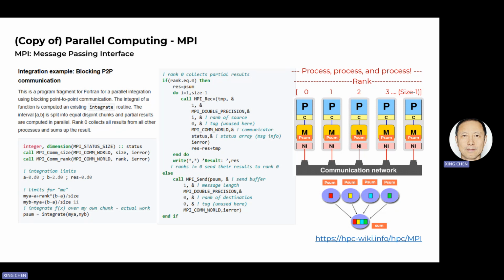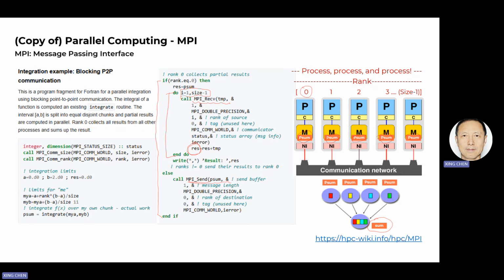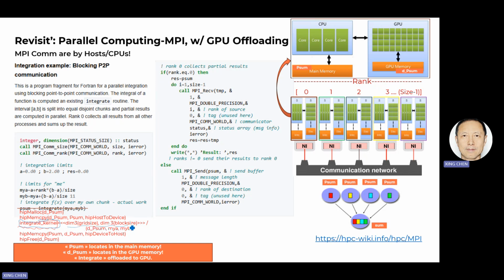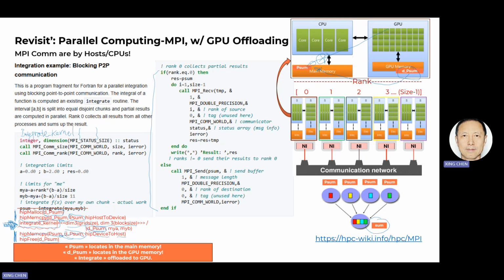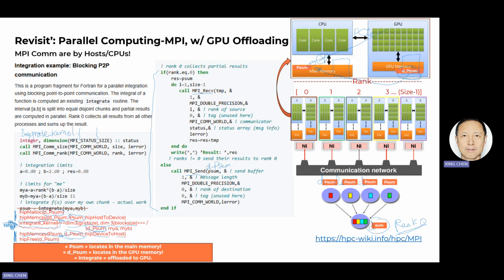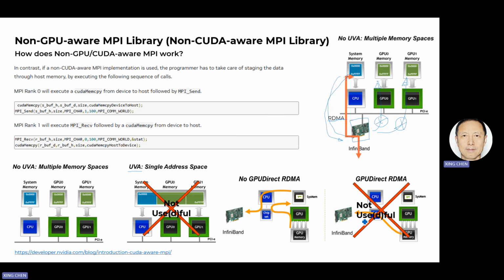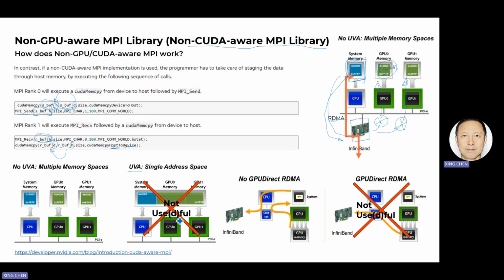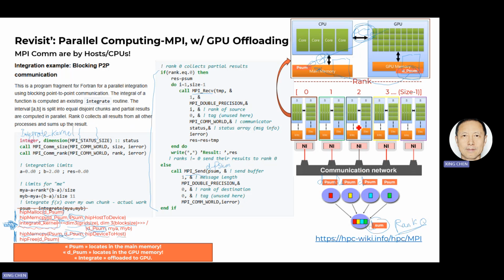(3-3) Programmers View of GPU Computing and Programming Model Section3 Part3 GPU aware MPI